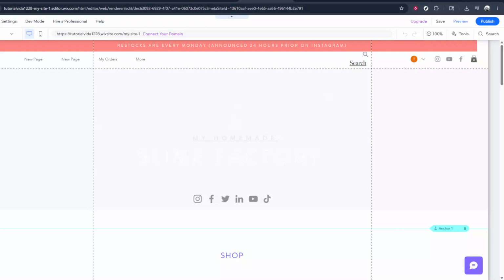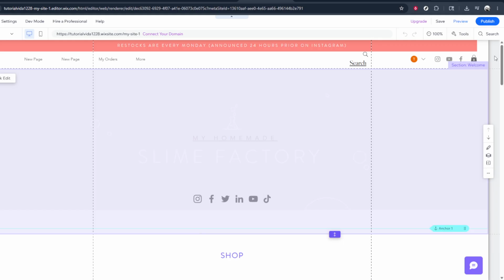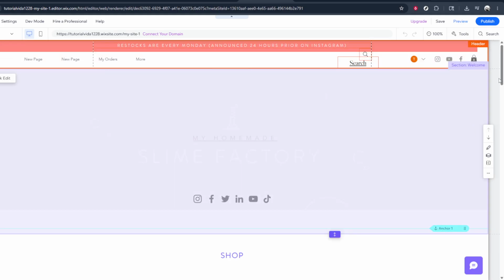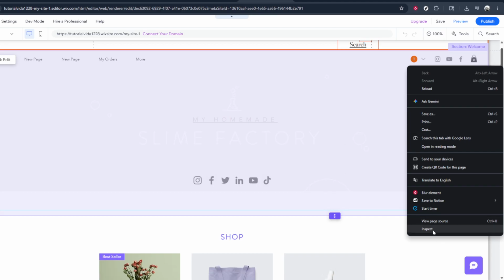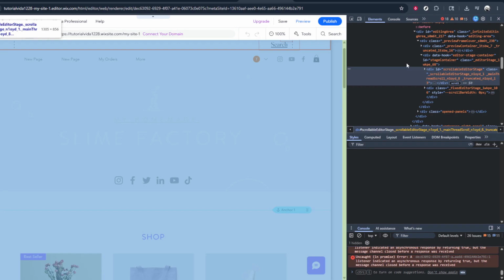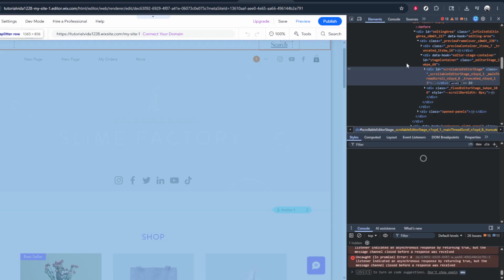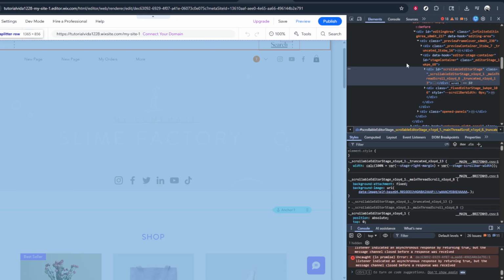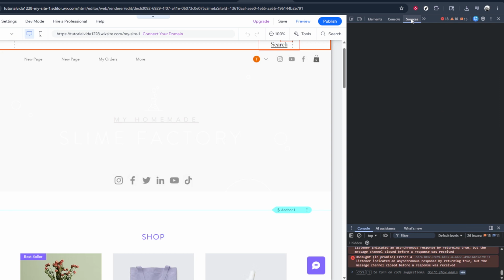How to Find HTML in Wix | Quick & Easy Guide 2026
Today we cover how to find HTML in Wix and access the code tools available for your website customization.